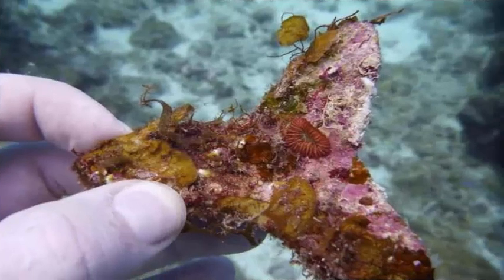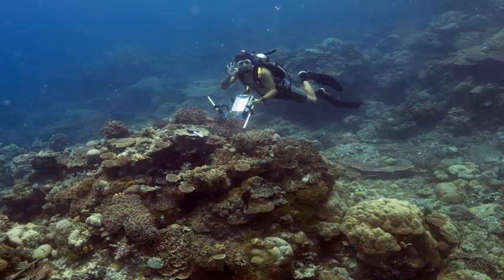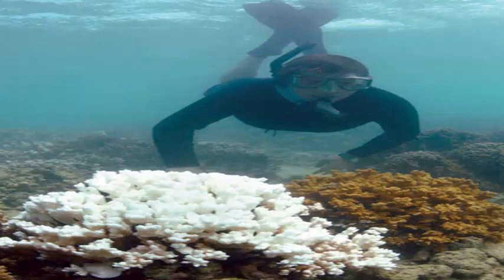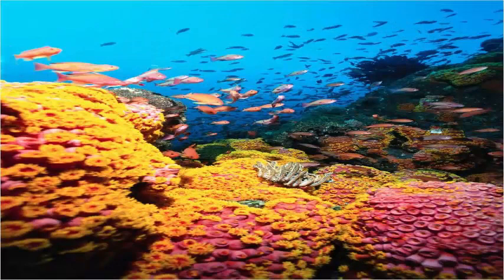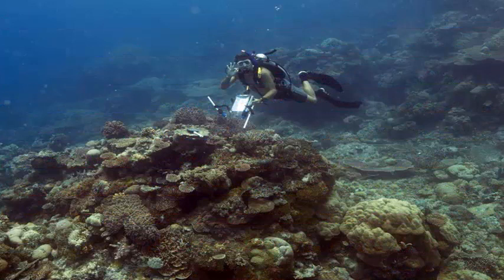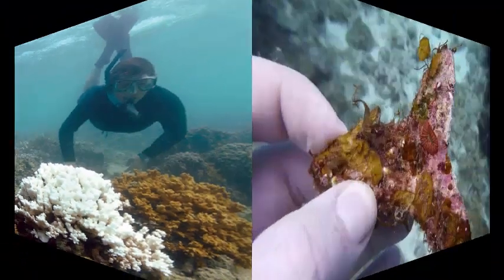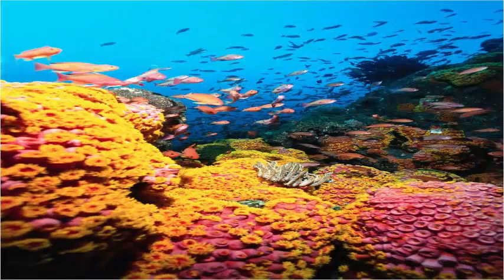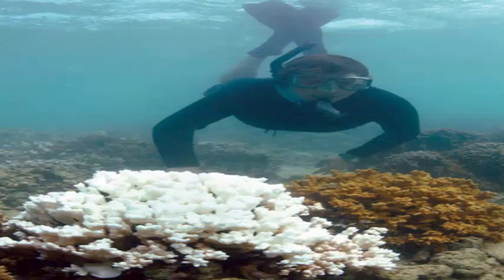New coral planting technique could inspire large-scale reef restoration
Currently, the reef replanting process requires a lot of manpower. Divers plant coral larvae or coral fragments individually. Often, such restoration efforts occur in a region no larger than 10,000 square feet. Meanwhile, the degradation of corals is occurring in thousands of square miles. The new technique involves the stabilization of coral larvae in a specially designed substrate. Instead of being planted individually by hand, the larva-lined substrate adheres naturally to the reef. The substrate looks like a small anchor, similar to a star. It is caught in cracks in the reef, allowing corals to be sown naturally in the reef structure.

Using previous methods, planting 10,000 individual corals within a 10,000 square foot plot requires several hundred to a few thousand person-hours of work. Sowing the same amount of corals could be achieved in less than 50 person-hours, a time saving of more than 90 percent, said Margaret Miller, director of research at SECORE, in a press release. In addition, material costs could be reduced by up to one third, which represents a substantial advance for restoration work in the future.